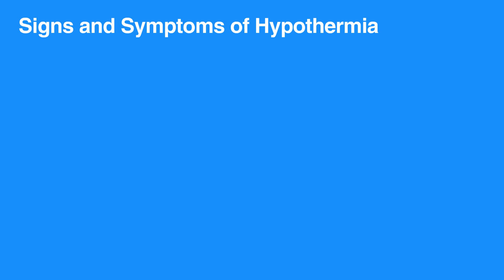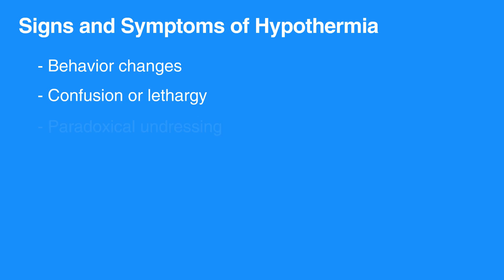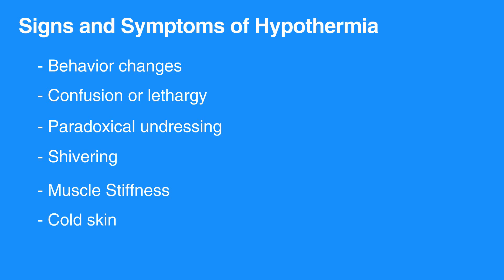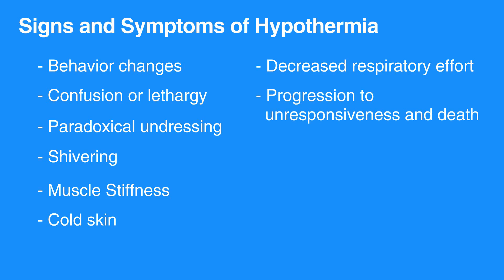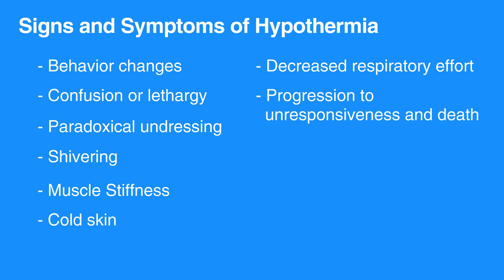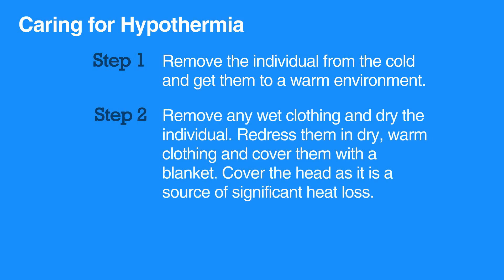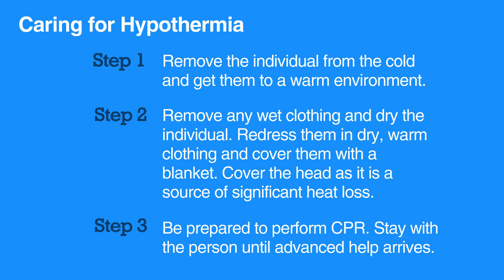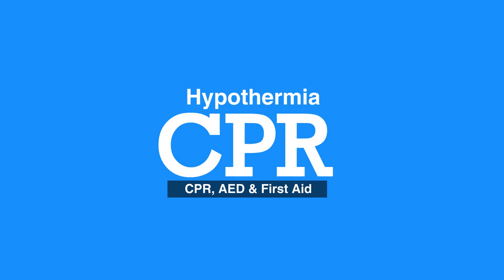Hypothermia - 4e. Hypothermia, Cardiopulmonary Resuscitation (CPR)(2018) OLD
This lesson is on Hypothermia. The signs and symptoms of Hypothermia make up a portion of the information in this lesson. Hypothermia is a potentially life-threatening condition and as such, rapid action is often required. Depending on the severity of the situation, responders should be prepared to perform CPR.